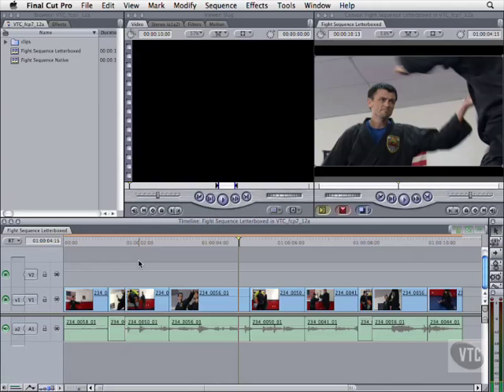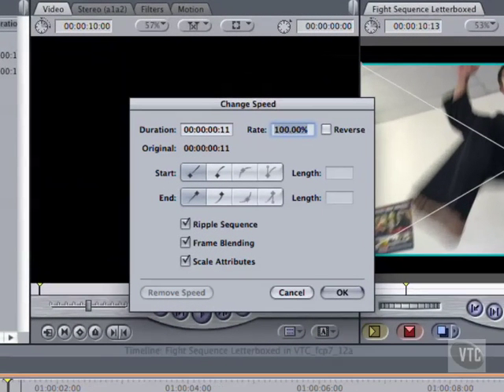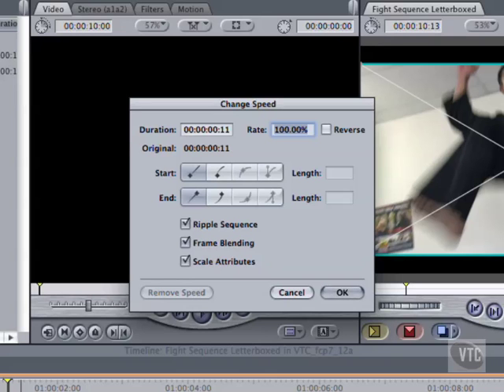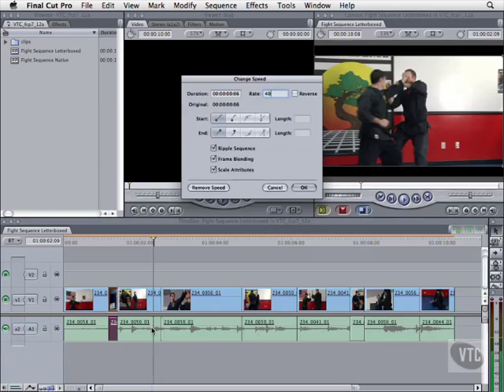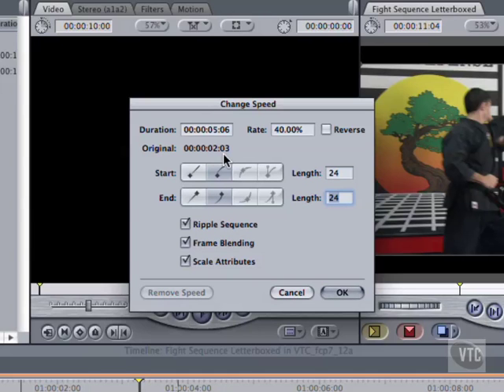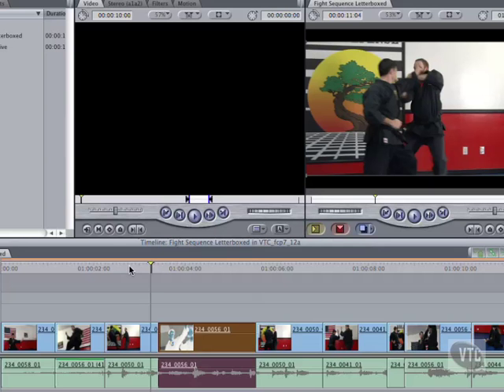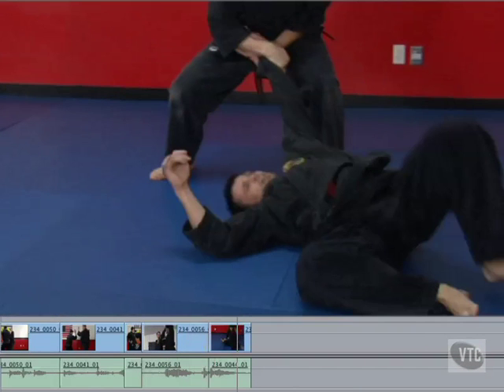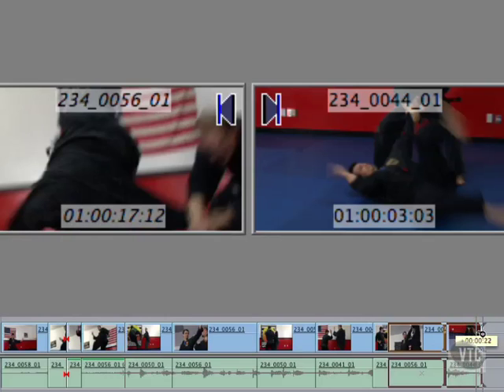12 01 Change Speed Dialog